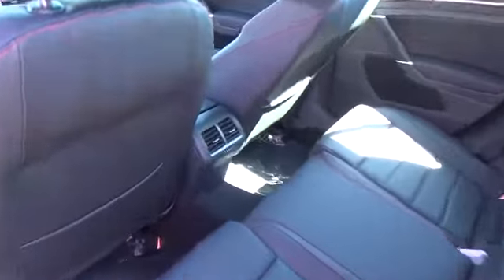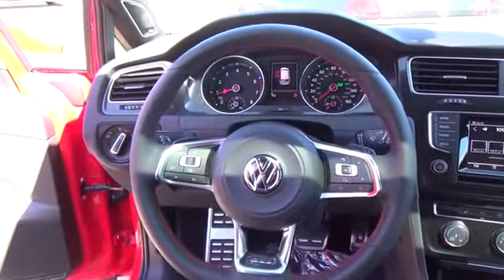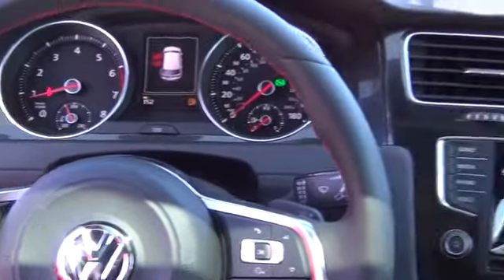2015 Volkswagen Golf GTI Aurora | Denver 153213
Our new and used car dealer selection, service and savings are just a few of the reasons people travel to Tynan's VW Aurora from Denver, Littleton, Westminster and all over Colorado.
2015 Volkswagen Golf GTI SE

Tynan's Volkswagen
700 S Havana Street

From its turbocharged performance to its overwhelming sense of quality and craftsmanship, the Golf GTI is here to make its mark. It's not wasting any time. Golf GTI is Motor Trend's 2015 Car of the Year(R).Standard Features for the SE Include:Power tilting/sliding panoramic sunroofRain-sensing variable intermittent windshield wipersAutomatic headlights activationRearview cameraMedia Device Interface (MDI) with iPod(R) cableFender(R) Premium Audio System with 8 speakers plus subwooferDriving Mode SelectionTouchscreen sound system with 5.8 color display with HD Radio?, and MP3- and WMA-compatible CD playerMulti-function sport steering wheel, leather-wrappedKeyless access with push-button startAmbient door trim accent lightingLeather seating surfaces with red stitching